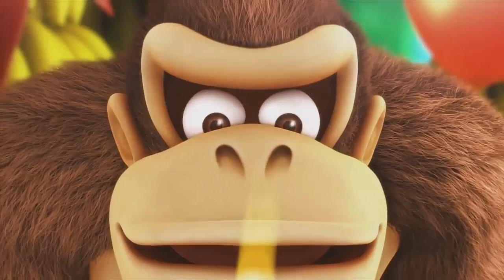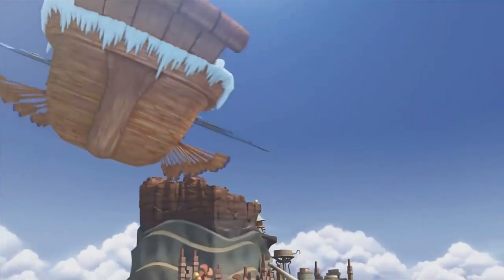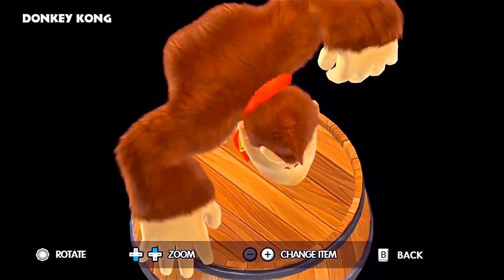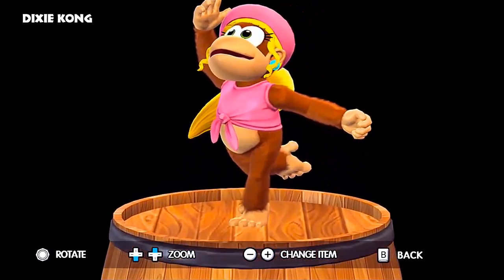Donkey Kong Country: Tropical Freeze - Review.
Retro Studios gives us our first game from them on the Wii U, Donkey Kong Country: Tropical Freeze. How does it hold up compared to it's Wii predecessor and other platformers on Wii U? Find out here.